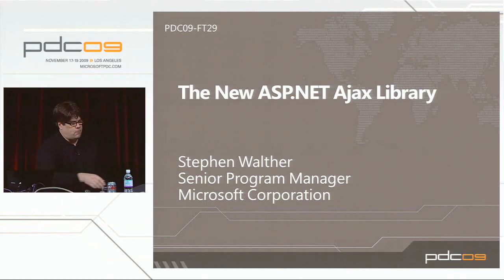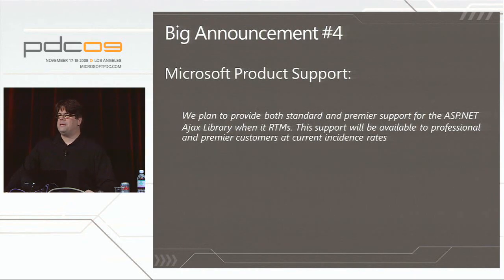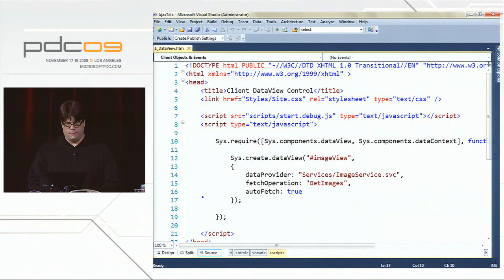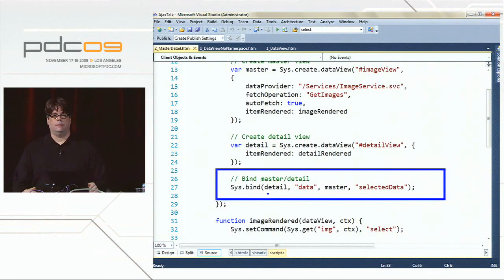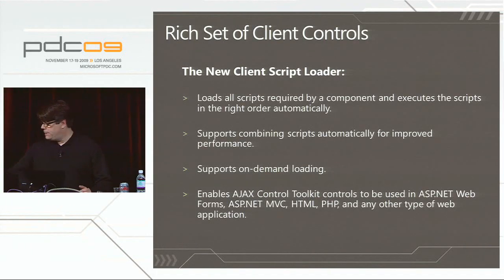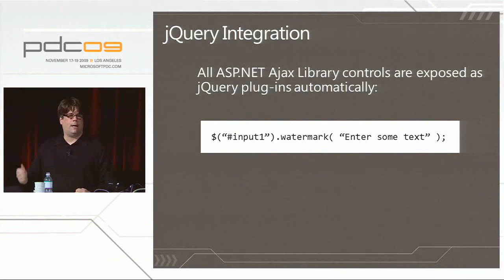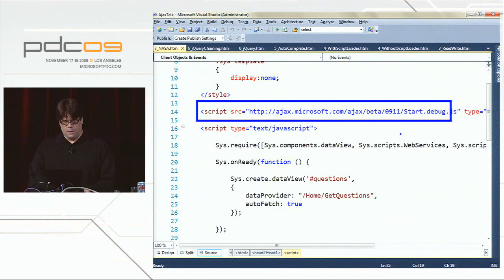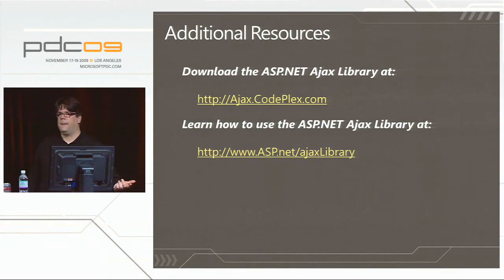PDC 2009 Microsoft AJAX Library, jQuery, and Microsoft Visual Studio 2010